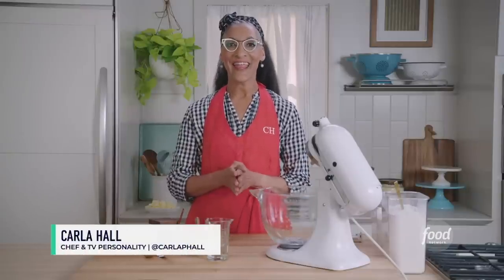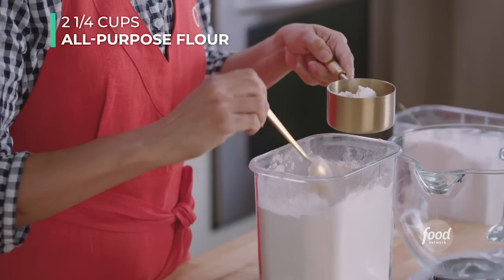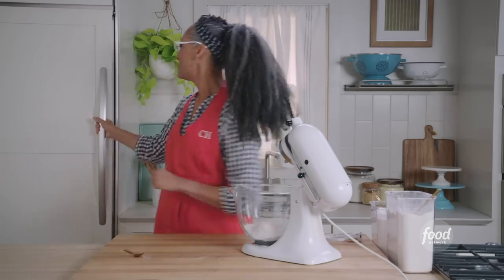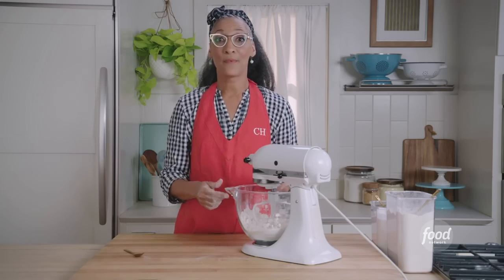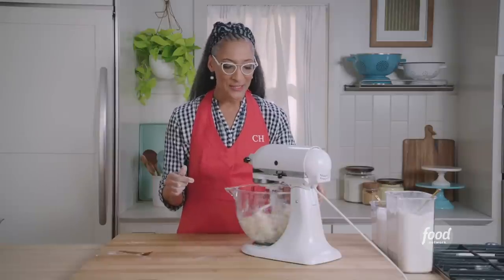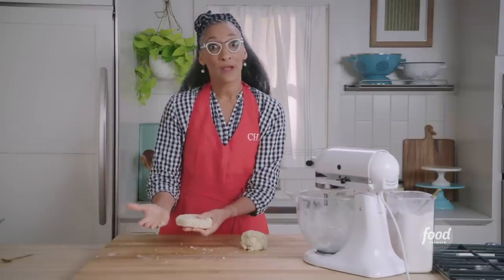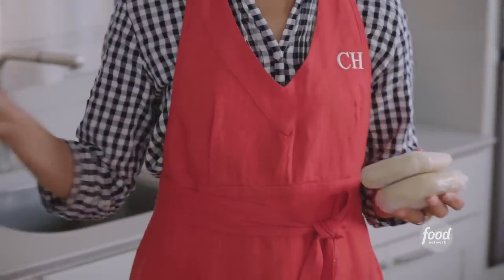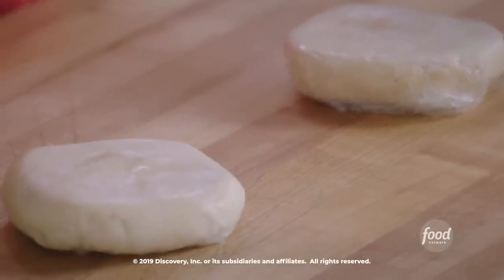Carla Hall's Pie Dough | Food Network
When a recipe calls for cold butter, it REALLY means it. Carla tells you why it's critical, especially with pie!

Carla's Classic Pie Dough
RECIPE COURTESY OF CARLA HALL
Level: Intermediate
Total: 1 hr (includes chilling time)
Active: 20 min
Yield: Two 9-inch crusts

Ingredients

1 tablespoon sugar
1/2 teaspoon table salt
2 1/4 cups all-purpose flour, plus more for rolling
1 cup (8 ounces) cold unsalted butter, cut into 1/2-inch cubes

Directions

Dissolve the sugar and salt in 1/3 cup water and chill until cold.

Pulse the flour and butter in a stand mixer until the mixture looks like coarse meal with some pea-size pieces. Add the water all at once and mix until the dough almost forms a ball. Divide the dough in half and flatten into two disks.

Wrap each disk tightly in plastic wrap and chill until firm, at least 30 minutes or up to 3 days. You can freeze the dough for up to 3 months. Thaw overnight in the refrigerator before rolling.